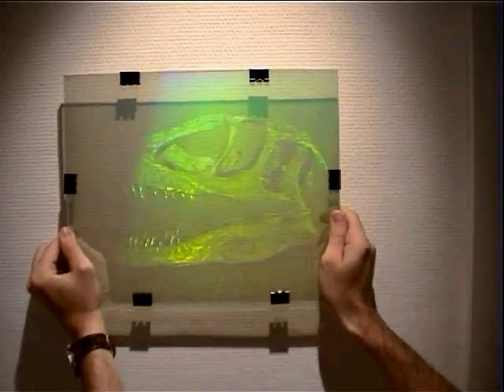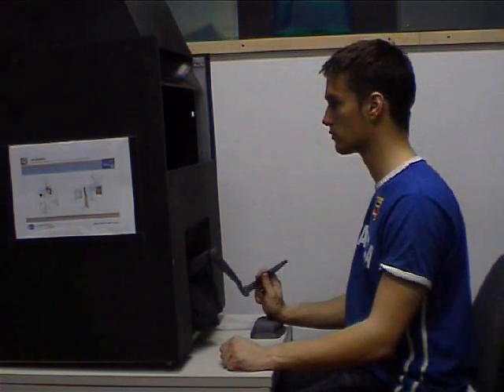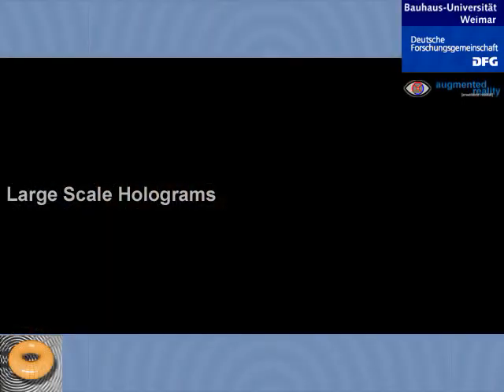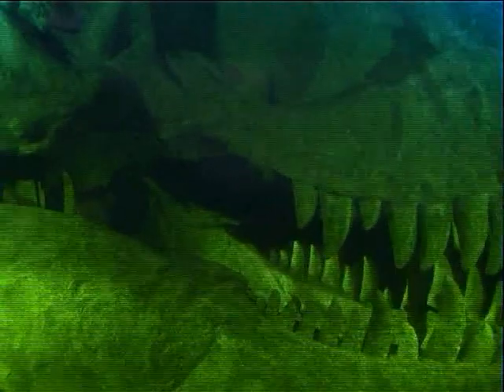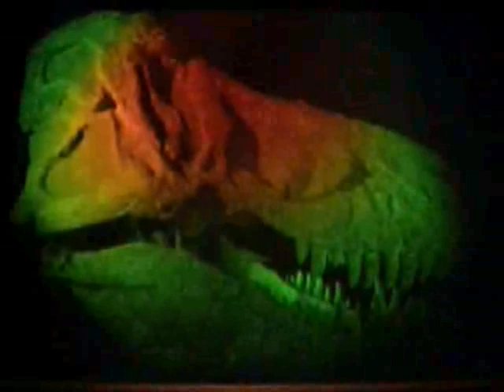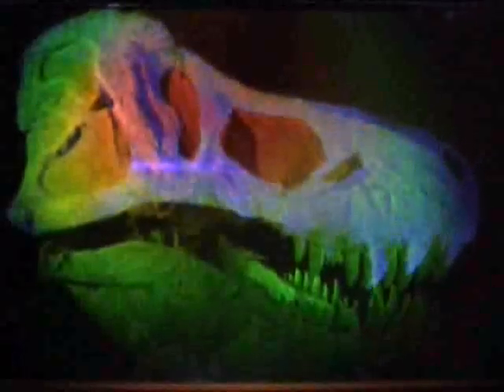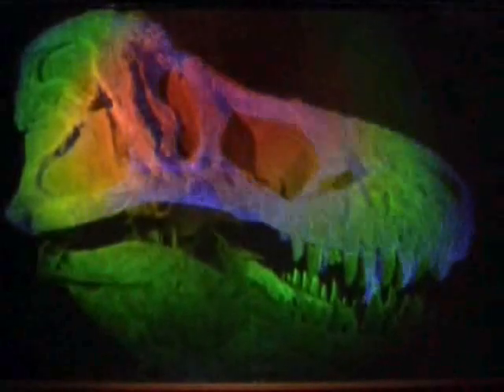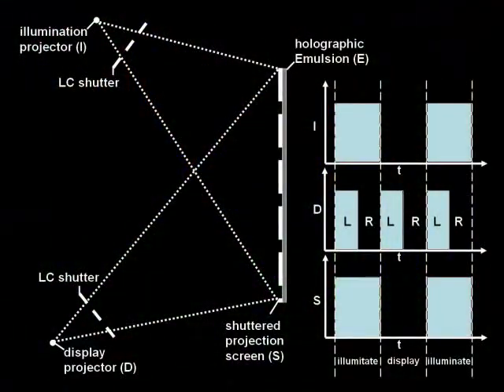Augmenting Holograms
Like computer graphics, holograms are being applied as tools to solve individual research, engineering, and presentation problems. This video discusses our system. A video supplement to IEEE Computer Graphics and Applications magazine's "Augmenting Holograms," by Oliver Bimber.